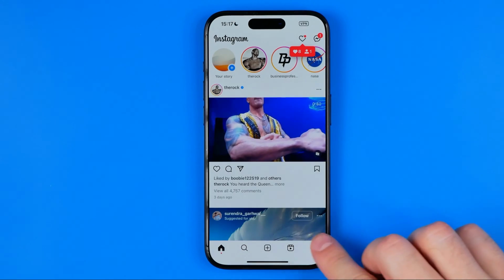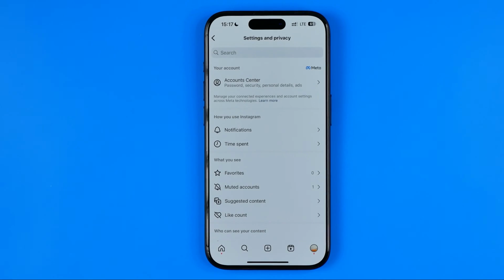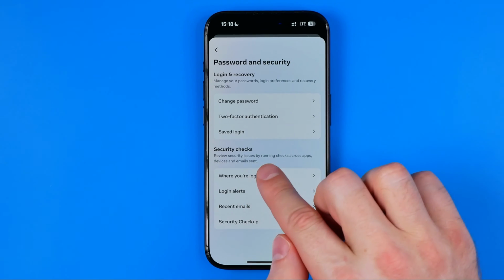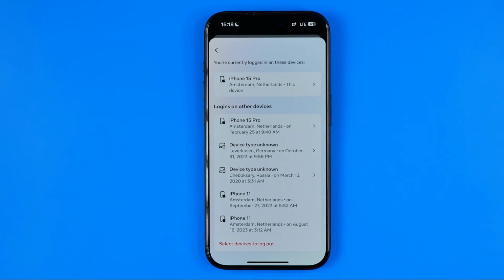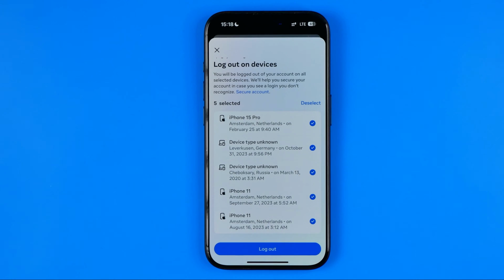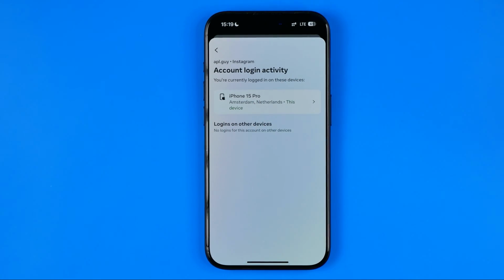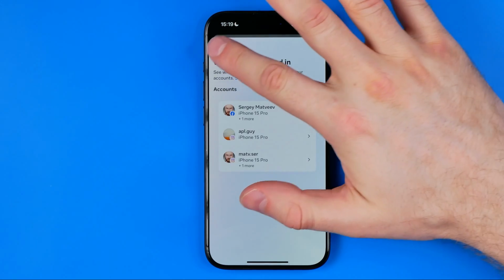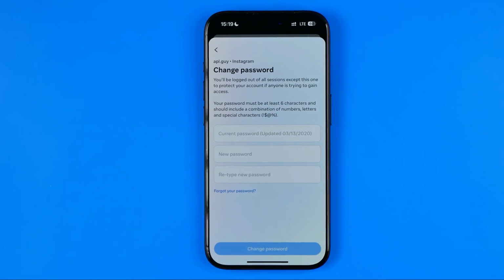How to Logout of Instagram on All Devices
Here's how to logout of instagram on all devices! In this video I will show you how to logout instagram from all devices. Be sure to watch the video to the very end. You will learn how to logout instagram account. That's easy and simple to do!